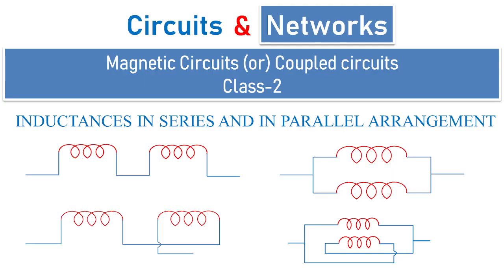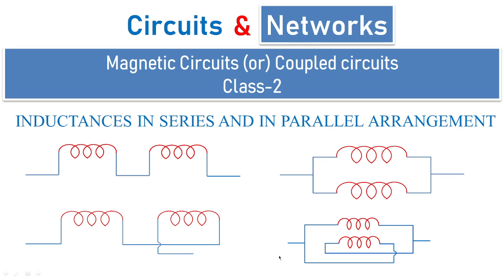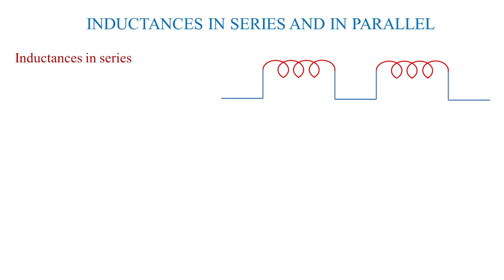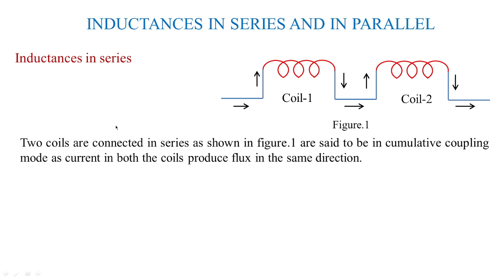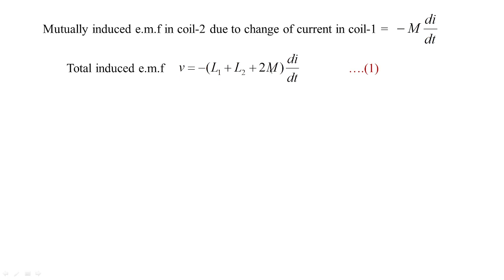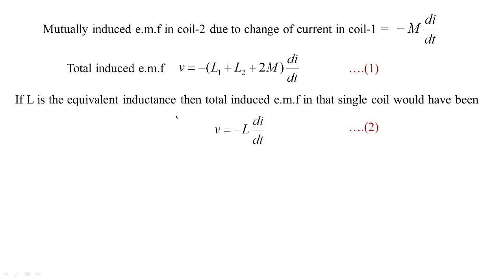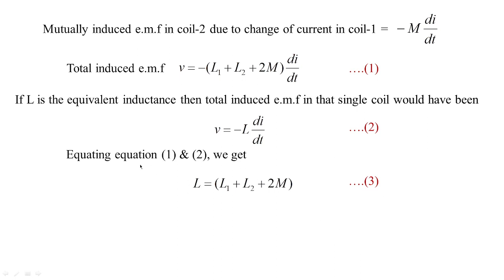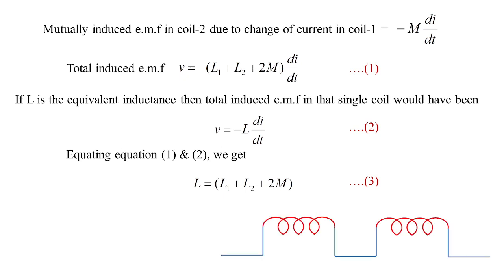How to obtain the total equivalent inductance for given network? How to calculate total inductance?